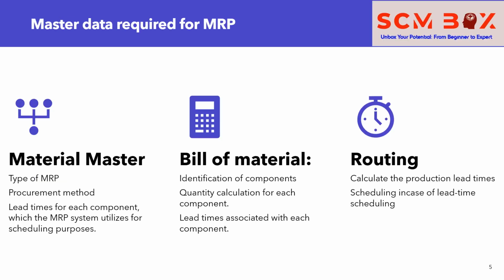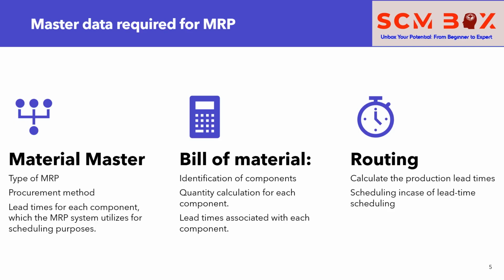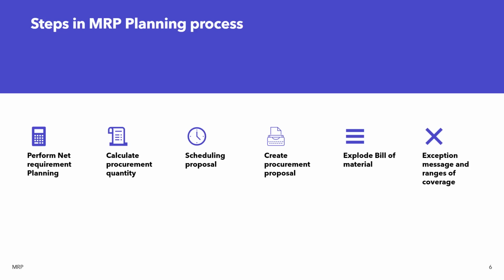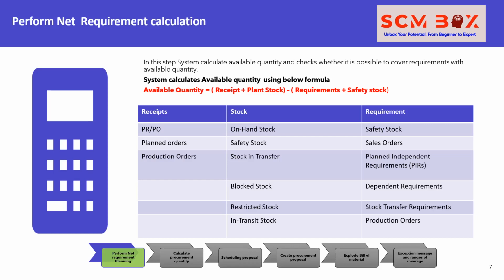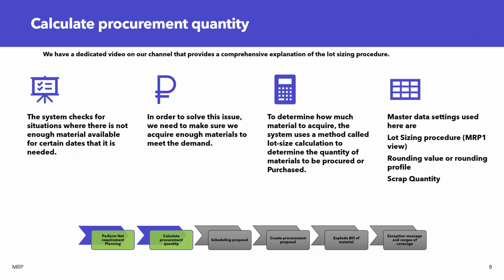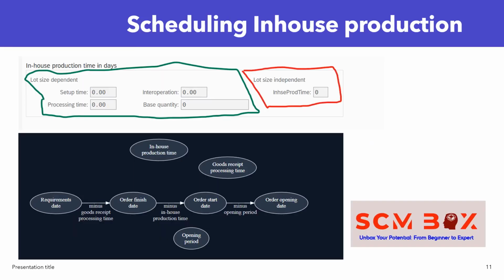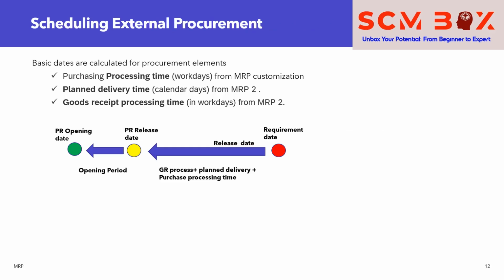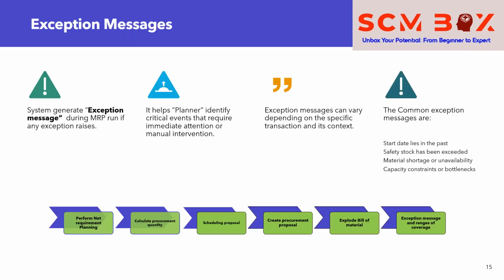SAP MRP: A Comprehensive Overview and Easy-to-Follow Steps - Part 1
In this informative video, we provide a comprehensive overview of SAP MRP (Materials Requirements Planning) and guide you through the step-by-step process of utilizing this powerful tool